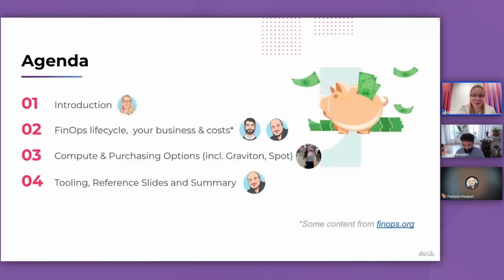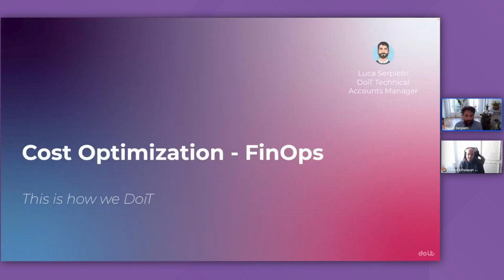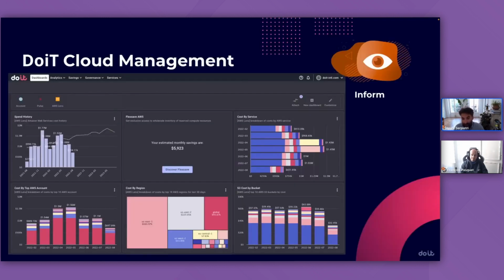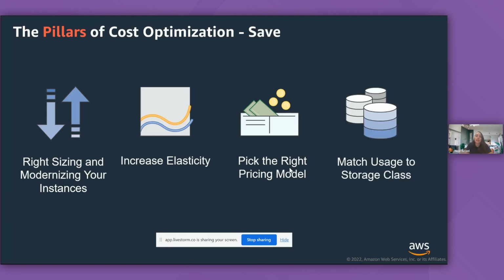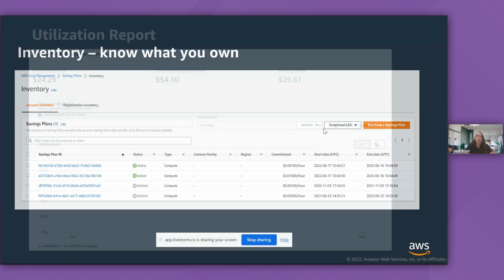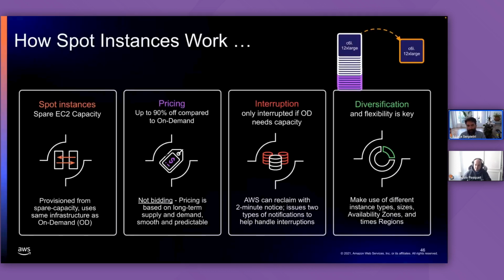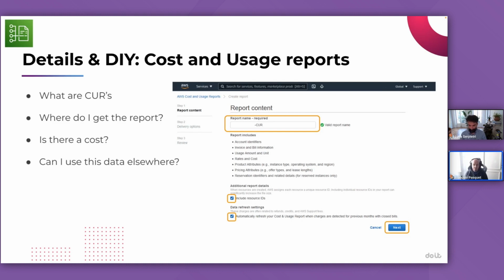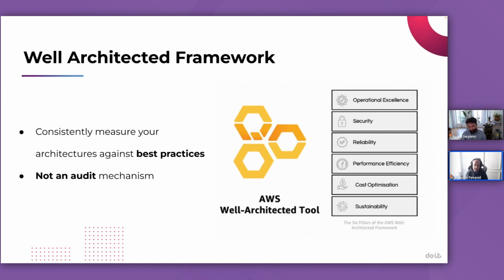Let's talk about Cloud Cost Optimizations - with DoiT and AWS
Watch an impactful webinar with DoiT and AWS around tips for better managing AWS costs. Take control of your cloud cost and optimize them, applying FinOps principles while building future-proof scalable applications, to meet your business needs.

With the current economic climate, many businesses are looking for ways to implement FinOps and be ready to face new challenges effectively. Companies like Infinox are already reaping the benefits of using FinOps tools and processes that help them save 25% of their cloud bill per month on average.

Speakers from AWS and DoiT will share tools and mechanisms for implementing a successful continuous optimization strategy.

💡 You’ll take away

The FinOps lifecycle and how you can apply it to your business
How to leverage RI/SP
How switching to AWS Graviton processors and Spot Instances can significantly improve performance and lower compute costs
Ways you can optimize containers to reduce your compute costs